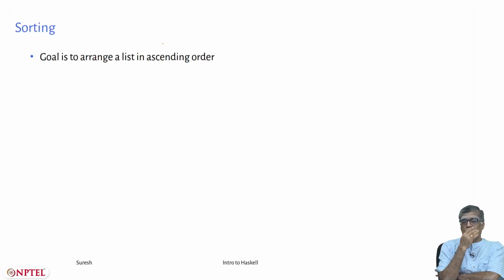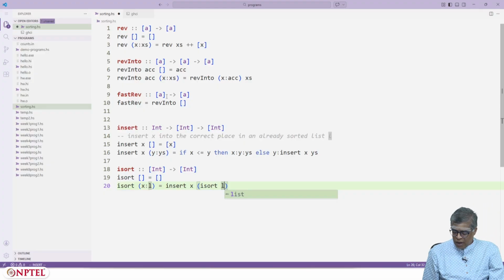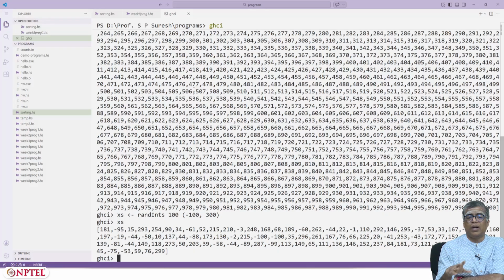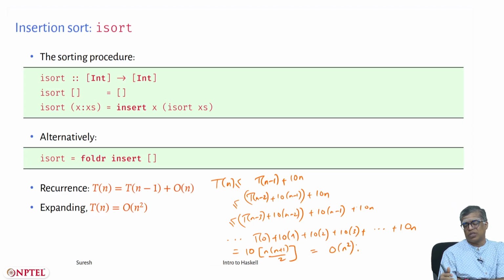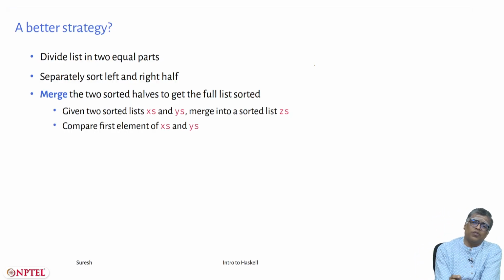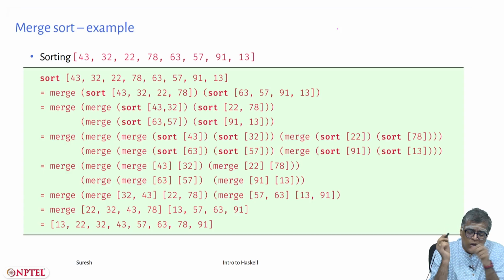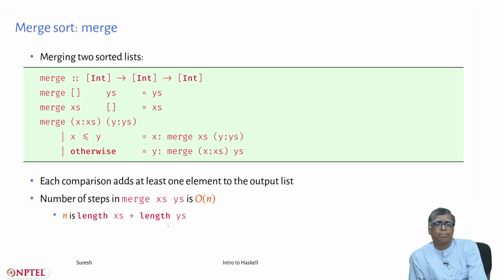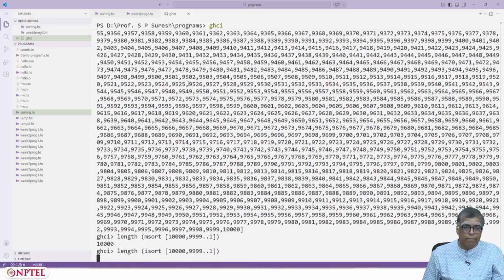Sorting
Insertion sort and merge sort